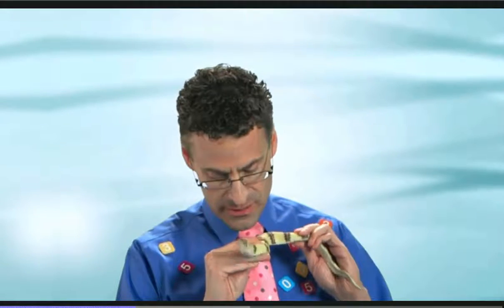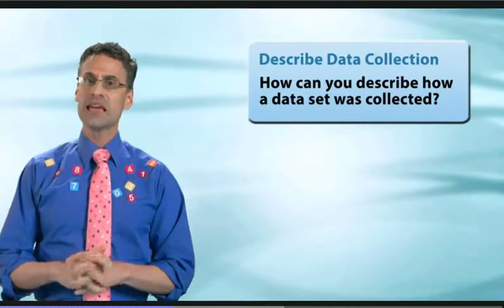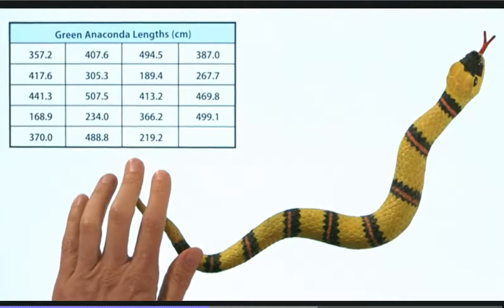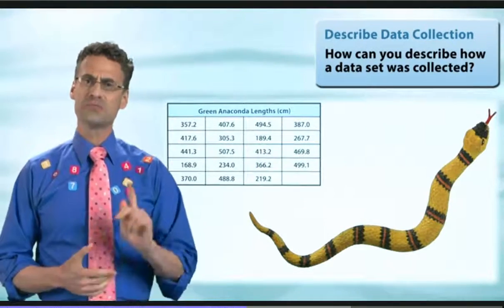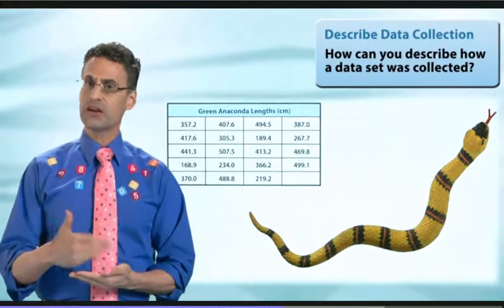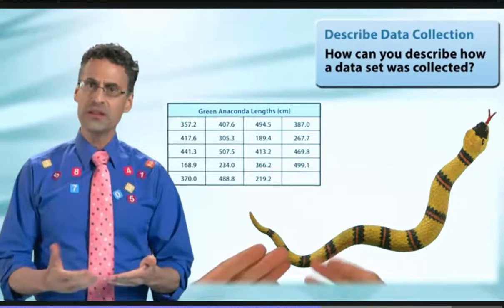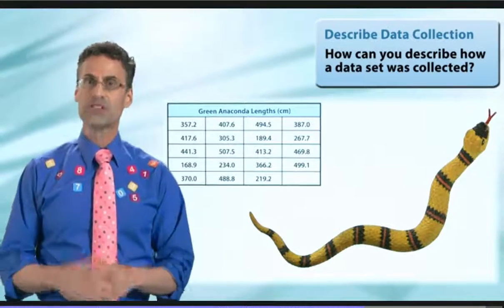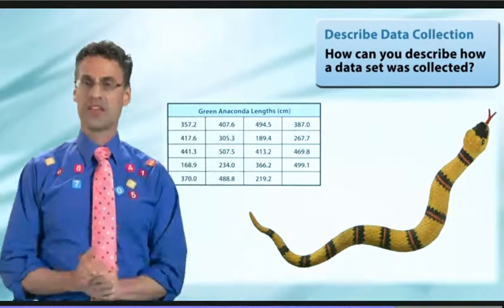Math on the Spot 12 2